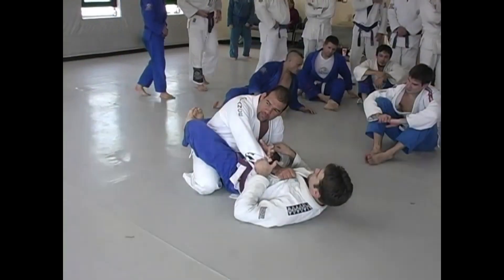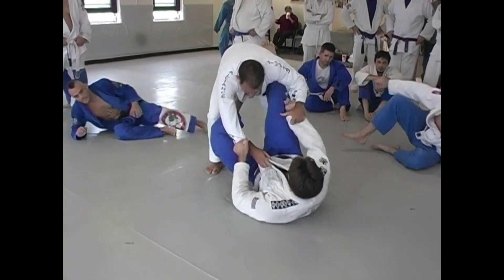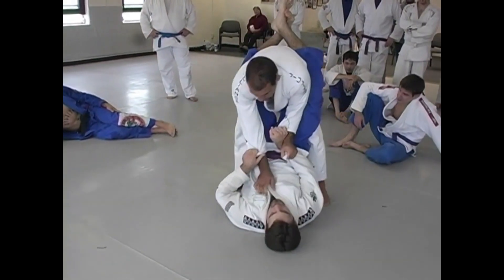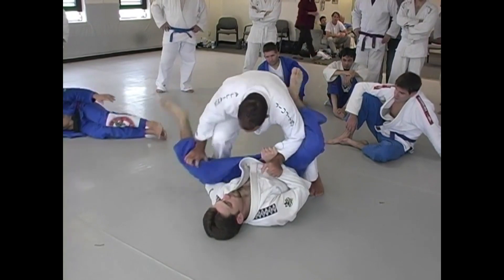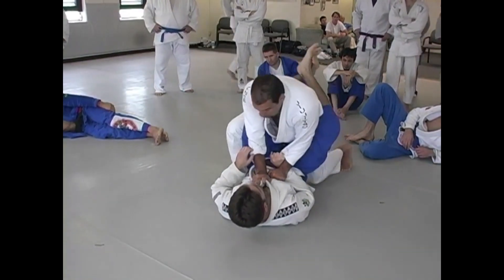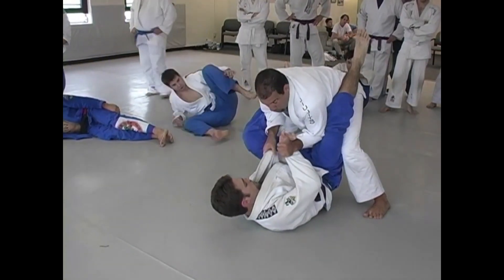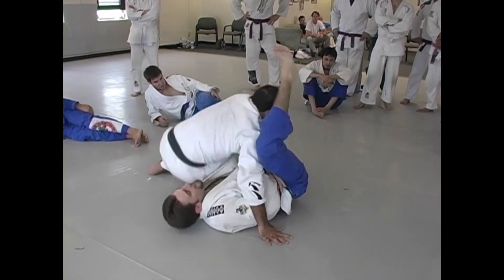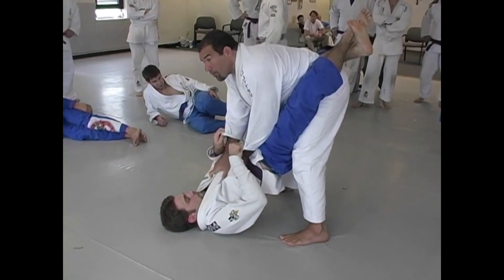Crack the code to Fabio Gurgel's unbeatable Closed Guard Pass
Fábio Duca Gurgel do Amaral (born 18 January 1970 in Rio de Janeiro, Brazil) is a former Mixed martial arts fighter and 7th degree coral belt Brazilian jiu-jitsu practitioner and coach.[2]

One of the best jiu-jitsu competitors of his generation, Gurgel is a 4-time World Jiu-Jitsu Champion (1996–2001), Brazilian National champion and European Open champion. Gurgel is the co-founder of the Alliance Jiu Jitsu team, president of the Professional League of Jiu-Jitsu, and is regarded as one of the top coaches in Brazilian jiu-jitsu.